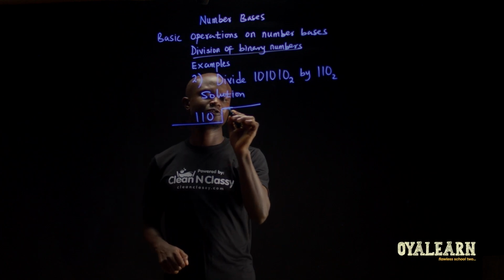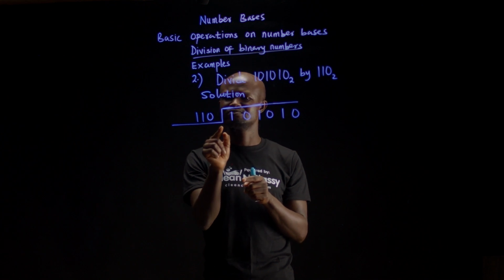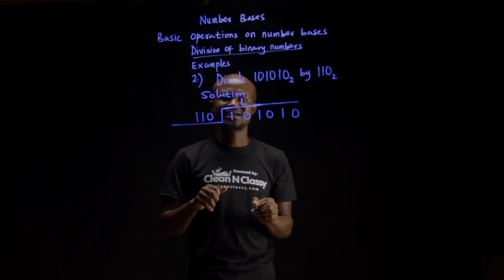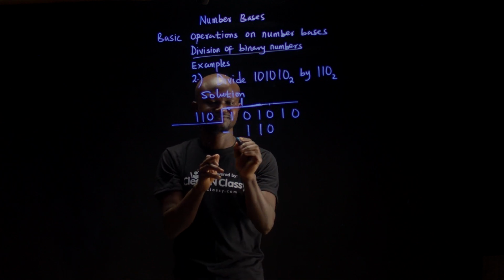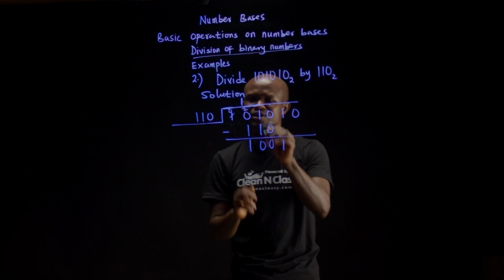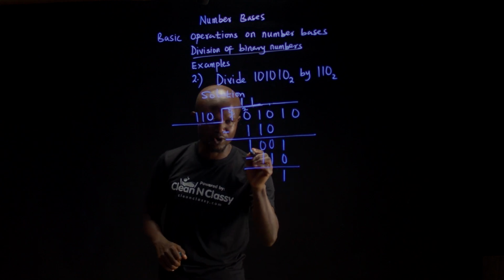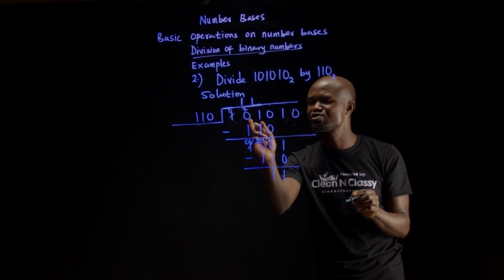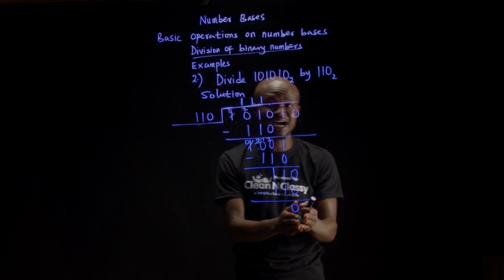JSS3 | Mathematics | Number bases | Basic Operation | Division of binary numbers | Question 2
What You'll Learn:
 - How to identify, interpret, and solve problems on division of binary numbers.